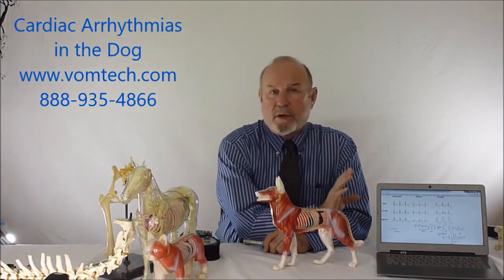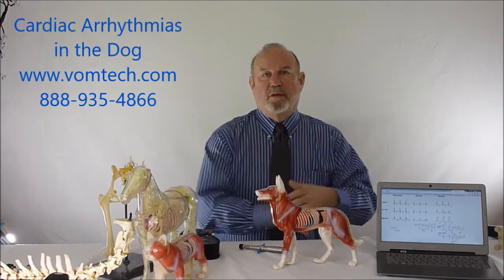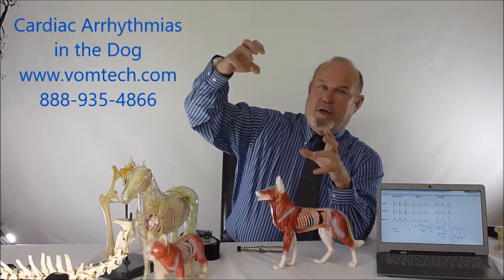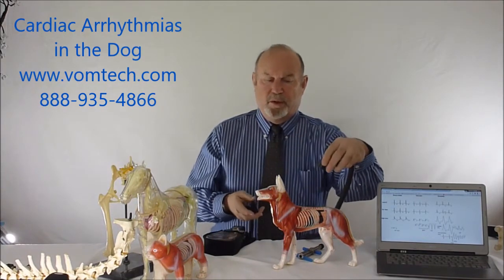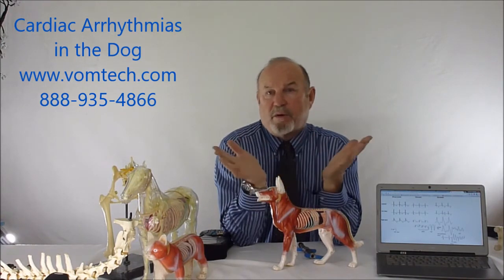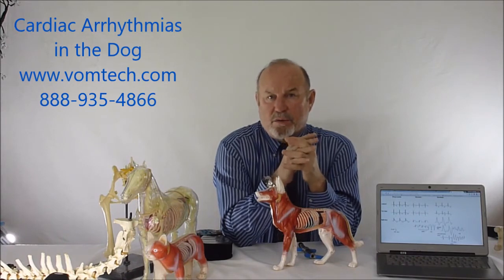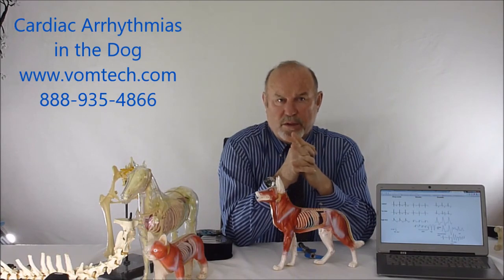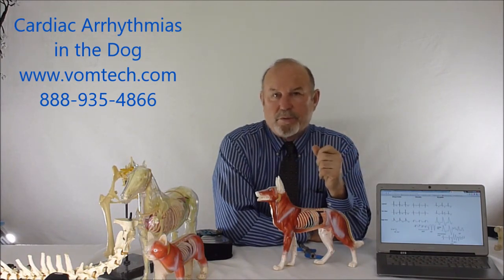Cardiac Arrhythmias in the Dog HB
Cardiac Arrhythmias in the dog are discussed as to cause and treatment with and without medical therapy using Veterinary Somato-Visceral Therapy (VSV) and Frequency-Specific Low Level Laser Therapy (VL3T)